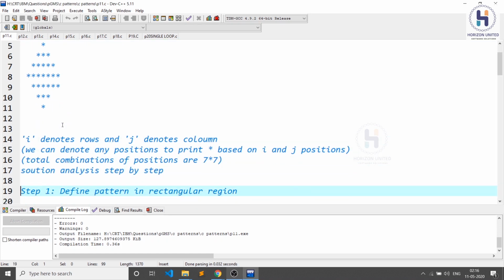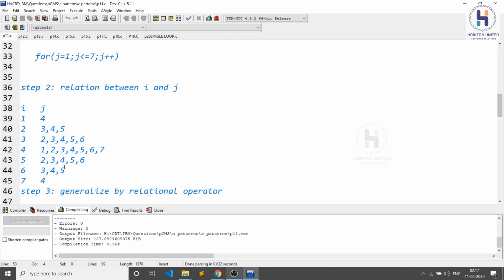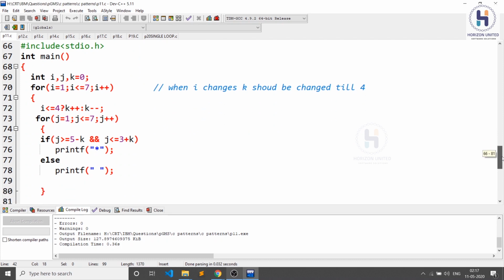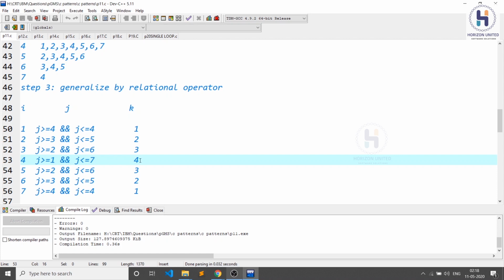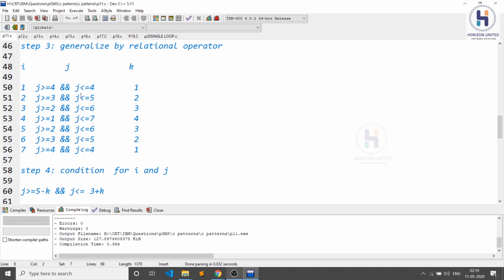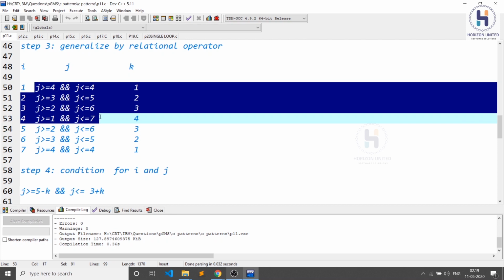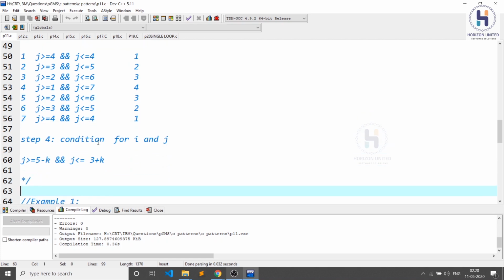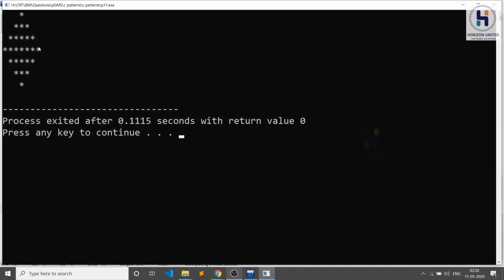Diamond pattern | by Vijay kanth | Horizon United Software Solutions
Placement training plays a major role in shaping up the career goals of students. Every engineering student's dream is to get placed in a top organization visiting their campus for recruitment... Training students and equipping them with life skills has become an important responsibility of this channel.